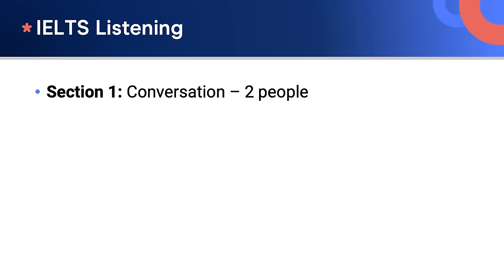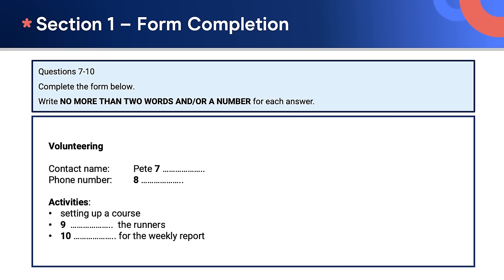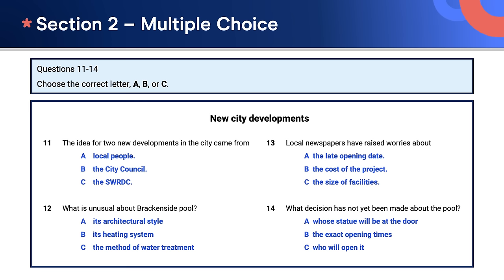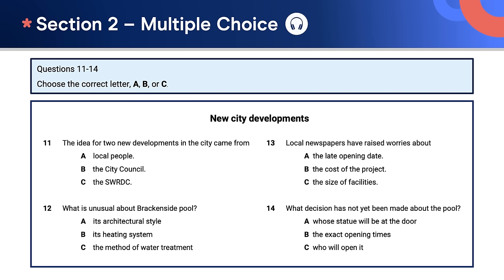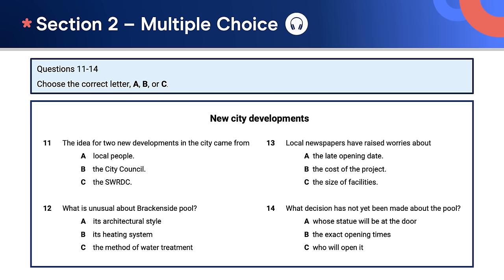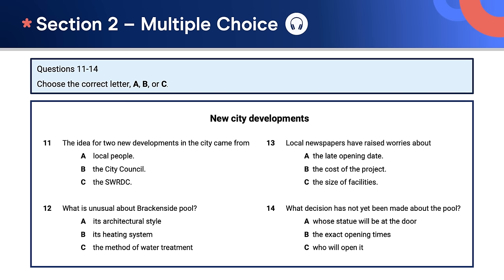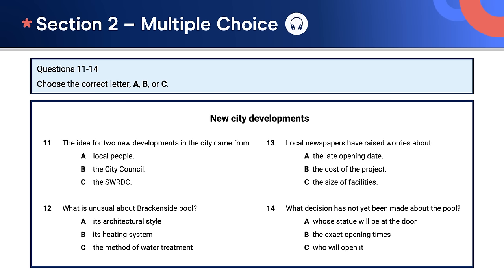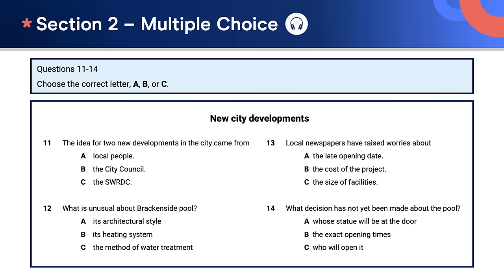Full IELTS Listening Test with Answers | 2024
In this video, Natasha will walk you through a complete IELTS Listening Test and explain the answers. After watching this video, you will know how to pass any IELTS Listening Test. Need a band 6, band 7, band 8 or band 9 on the IELTS test? Watch this IELTS Listening Practice Test with Answers 2024 and pass your IELTS exam today!

📥 Download the IELTS Listening Answer Sheet and Extra Practice Questions

KEY MOMENTS:

00:00 – Overview
01:38 – IELTS Listening Section 1
08:41 – IELTS Listening Section 2
16:34 – IELTS Listening Section 3
23:56 – IELTS Listening Section 4

🏠 Take your IELTS at HOME by booking your IELTS Online Test

MORE FREEBIES

IELTS IELTS Practice Exam IELTS Sample Test IELTS Sample Exam IELTS Guided Mock Test
IELTS Writing Mock Test IELT Speaking Mock Test IELTS Practice Test IELTS Listening Practice Test with Answers IELTS Listening Mock Test